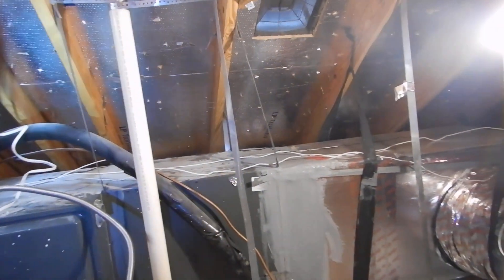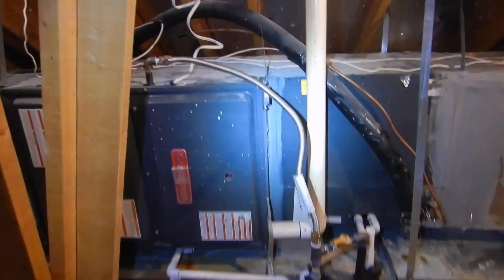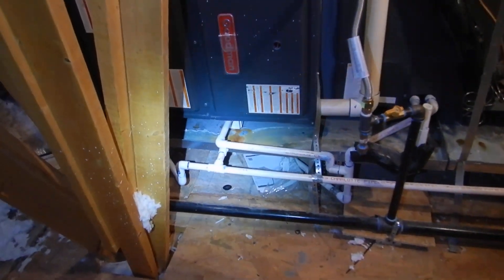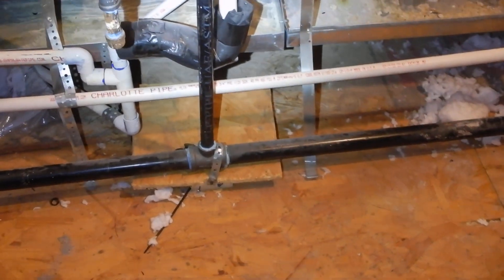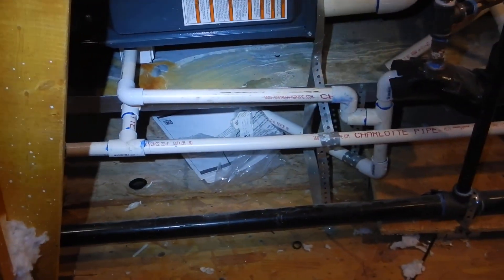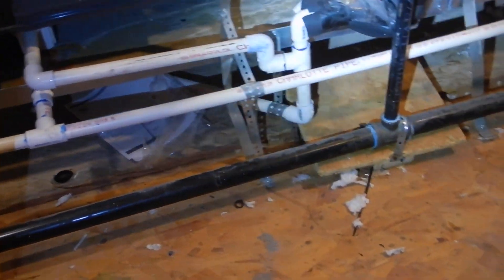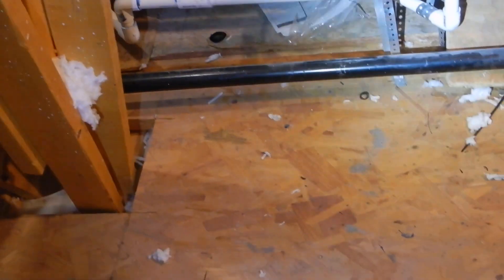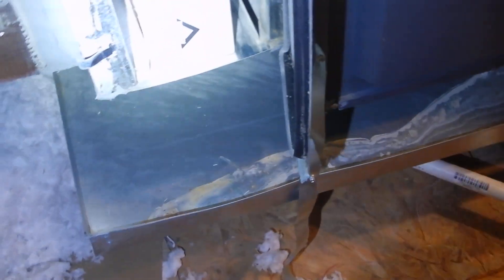3A. HVAC Indoor Air Handler